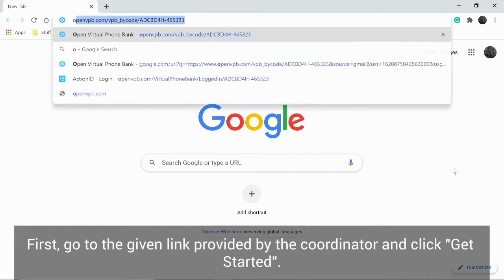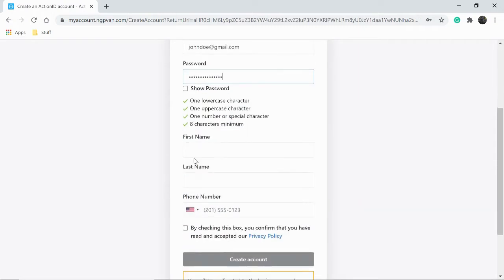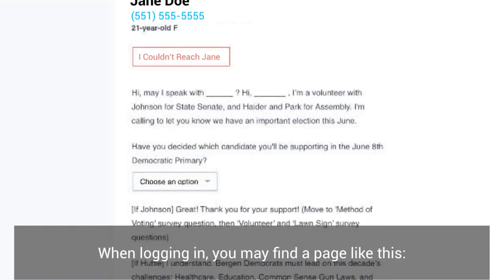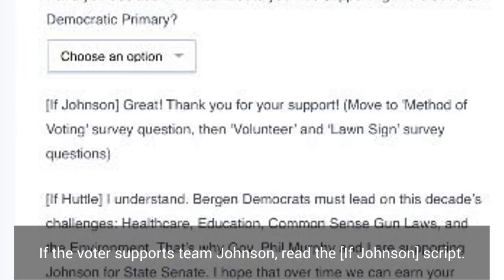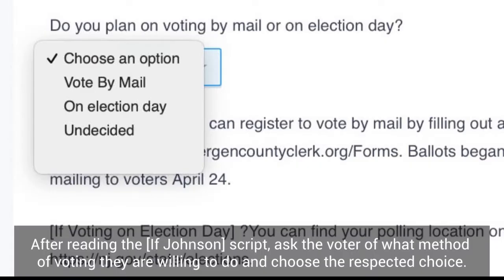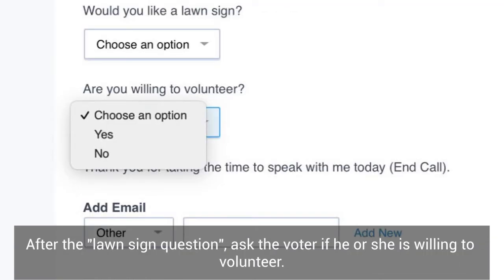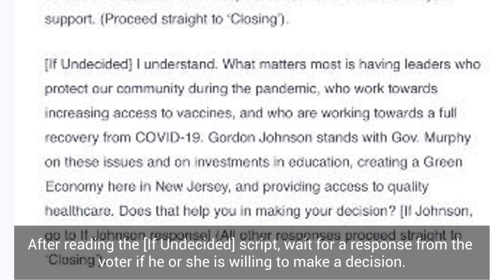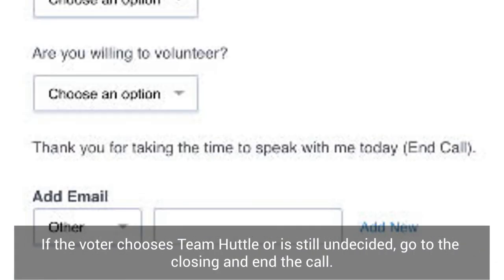Phone Banking Tutorial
In this video, we will be teaching viewers how to phone bank in the 2021 NJ Election.